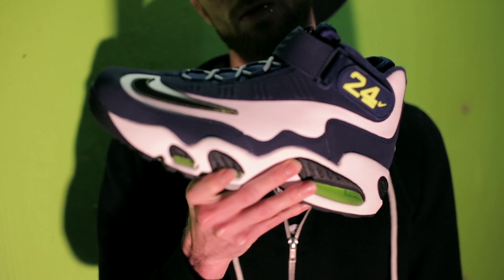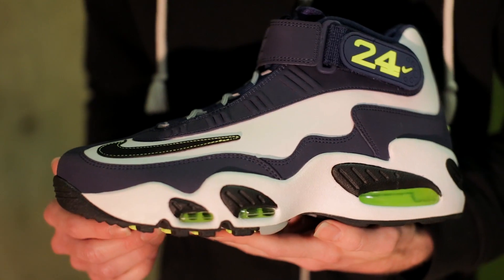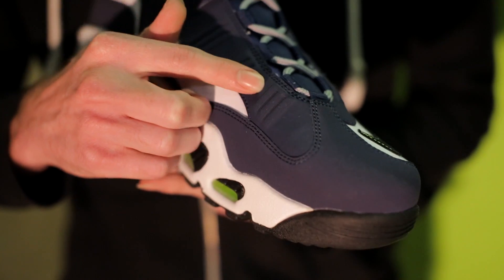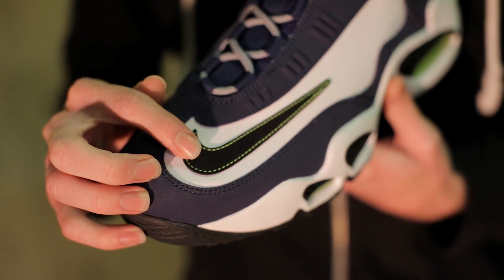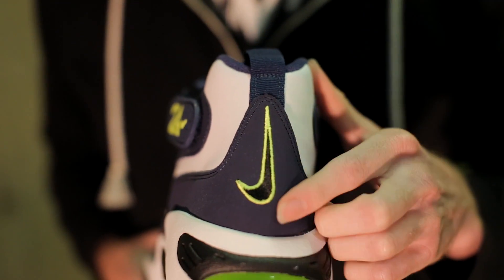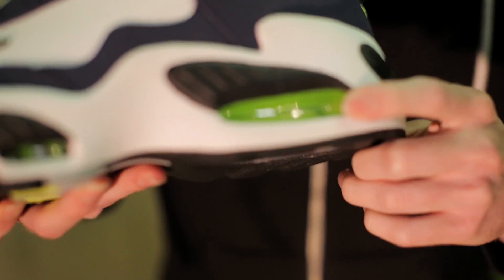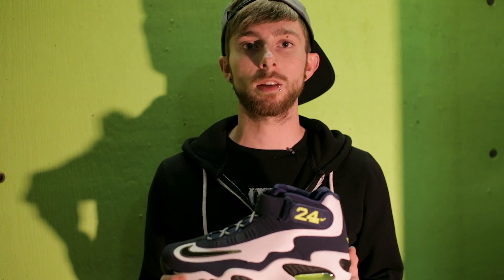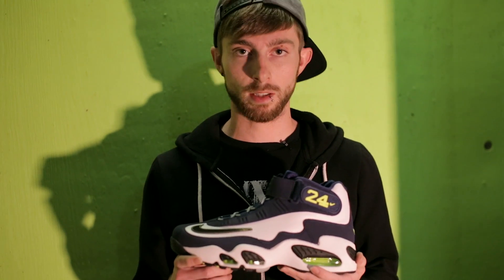Nike Air Griffey Max 1 - Live Look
A classic on and off the diamond, the Nike Air Griffey Max 1 is full of nostalgia. Worn by Ken Griffey Jr. during the 1996 season, his introductory signature showcased star power and Air Max cushioning. Back in retro form, check out a new colorway of the Air Griffey Max 1 in today's Live Look.